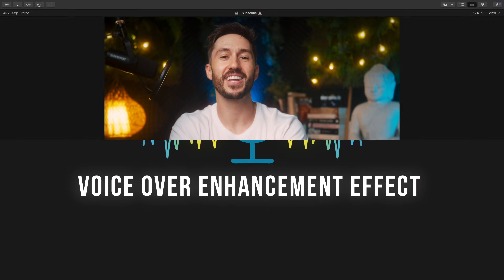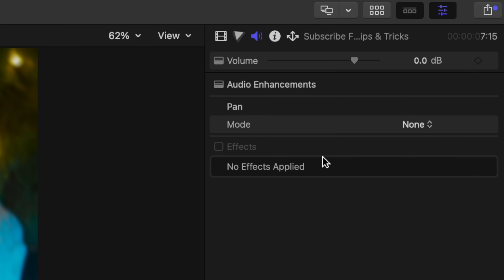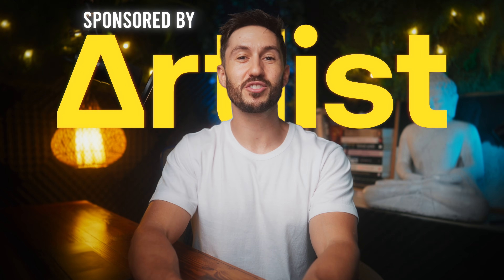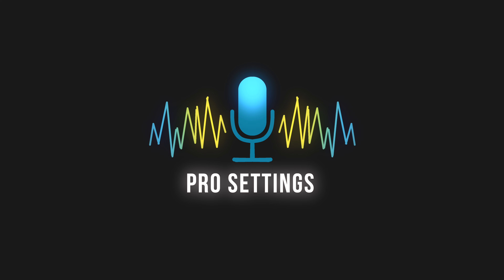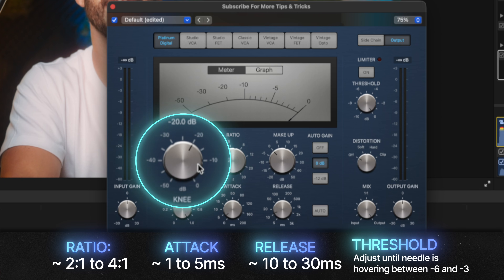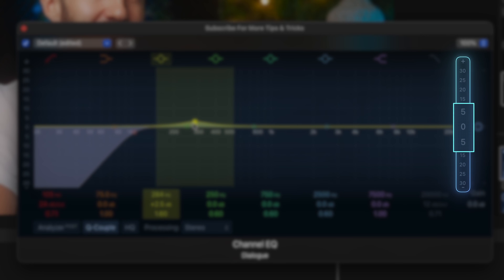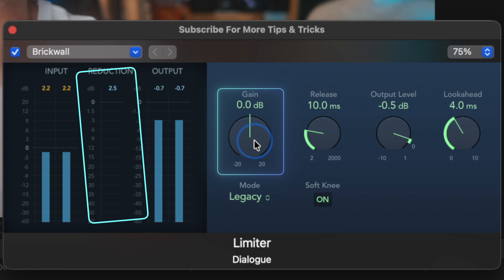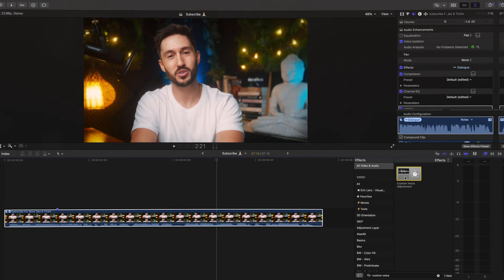3 Ways to Improve Your Voice Audio in Final Cut Pro (Beginner to Pro)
🎧 _*2 months FOR FREE with Artlist*_ 👉🏼
By the end of this video, you’ll have cleaner, clearer, and more consistent voice audio in Final Cut Pro. Whether you want a quick one-click voice fix or a more advanced, professional-sounding voice audio setup, I’ll walk you through 3 ways to improve your voice audio in Final Cut Pro, from beginner to pro. We'll start with the fastest and easiest option, then move into more powerful tools that give you greater control over your sound. All of these methods are built directly into Final Cut Pro, and you can mix and match them depending on how much time you want to spend dialing things in. If your voice audio sounds muddy, inconsistent, or just not as polished as you want it to be, this tutorial will help you fix that and speed up your workflow at the same time.

In this video, you’ll learn:
🎤 How to instantly improve your audio using Voice Over Enhancement
🎚 How to use Enhance Audio, loudness, and uniformity for cleaner, more even sound
🎛 How to use Compression, Channel EQ, and an Adaptive Limiter for the best-sounding, pro results
🤖 A bonus AI option that I use all the time now to get studio-quality audio fast

00:00 - First time watching a video of mine? Say hi in the comments!
00:15 - #1 Beginner
00:41 - Which one to choose?
01:14 - #2 Less Beginner
02:42 - Change your voice to something totally differente | Sponsored by Artlist
04:06 - #3 Pro
04:56 - What to set everything to
08:37 - Before and After
08:54 - Do this so you save time every edit!
09:37 - Bonus Tip: This is basically all I use now
10:10 - LIKE & SUBSCRIBE 😊